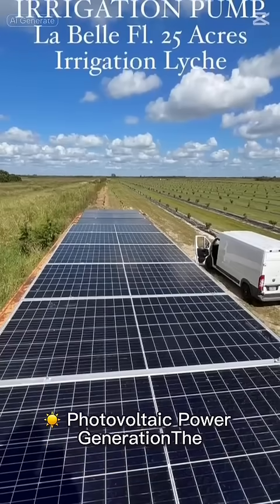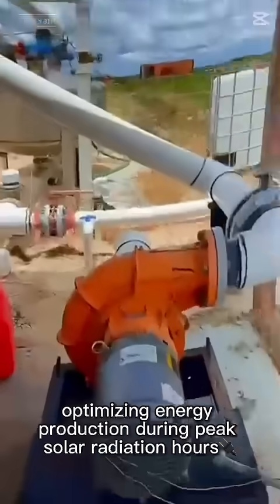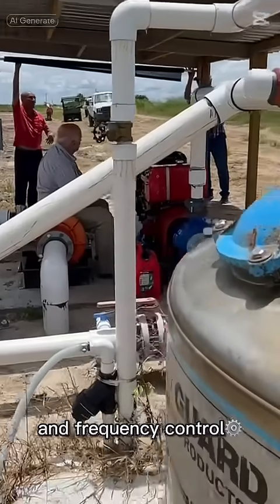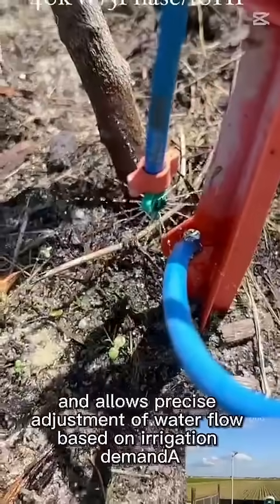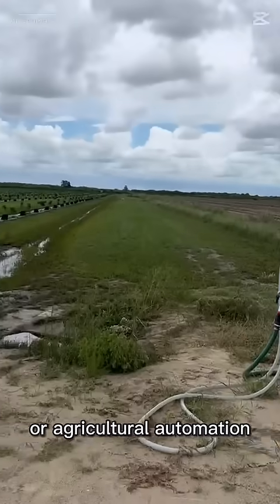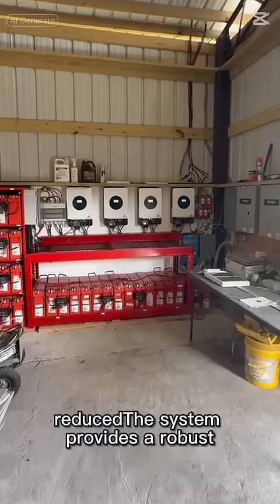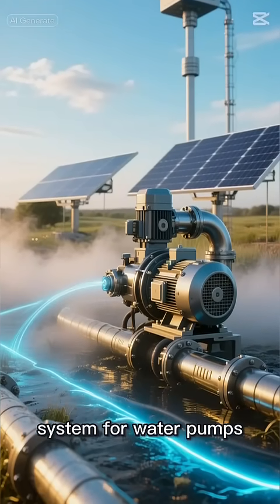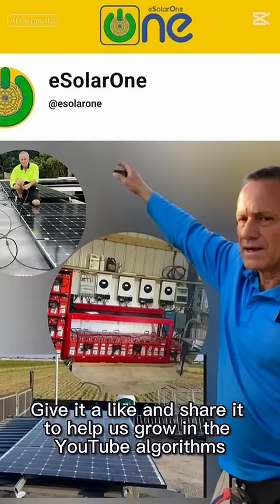100% Solar-Powered Irrigation System | Sustainable Farming Project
This project consists of the implementation of an agricultural irrigation system powered 100% by solar energy, designed to reliably operate a 10 HP three-phase motor used for irrigating a 25-acre agricultural farm with approximately 2,000 lychee trees (Litchi chinensis), located in LaBelle, Florida.

☀️ Photovoltaic Power Generation

The photovoltaic system is composed of:
12 solar modules rated at 400 watts each
12 batteries rated at 12 volts and 190 amp-hours
The solar panels are configured to supply continuous power to the inverters, optimizing energy production during peak solar radiation hours

🔌 Three-Phase Power Conversion and Configuration

For energy conversion:
Three 5 kW solar inverters are synchronized to form a 240 V AC three-phase system
This configuration allows the system to supply industrial and agricultural loads while ensuring phase balance, voltage stability, and frequency control

⚙️ Motor Control and Irrigation System

The pumping and control system includes:
A Variable Frequency Drive (VFD) that regulates speed and provides soft start for the 10 HP three-phase motor
The VFD reduces inrush current, protects the motor, and allows precise adjustment of water flow based on irrigation demand
A control relay is integrated and connected to the VFD’s digital inputs, enabling automatic or remote start and stop of the motor
This relay can be integrated with timers, pressure sensors, level sensors, or agricultural automation systems

🌱 Sustainable Agricultural Operation

Thanks to this system architecture:
Irrigation is performed directly using solar energy, with no fuel consumption and no connection to the utility grid
Operational costs and the project’s carbon footprint are significantly reduced
The system provides a robust, scalable, and highly efficient solution for large-scale agricultural applications

✅ Key Technical Benefits

Stable 240 V three-phase power supply
Soft start and precise control of a 10 HP motor
Fully autonomous operation during solar hours
Ideal system for water pumps, deep wells, sprinkler irrigation, and drip irrigation systems